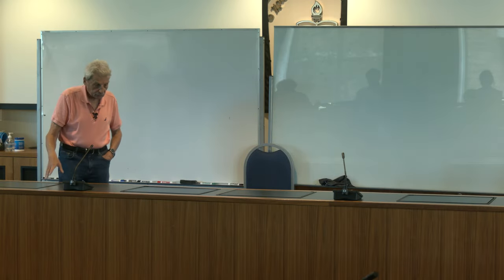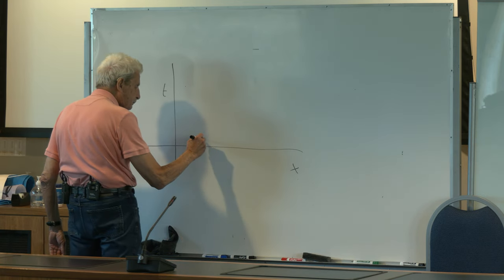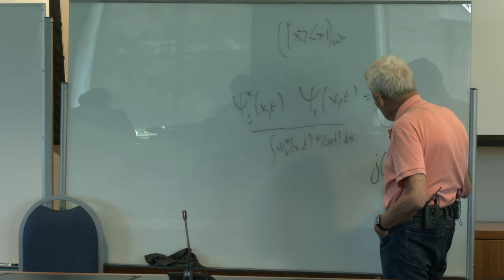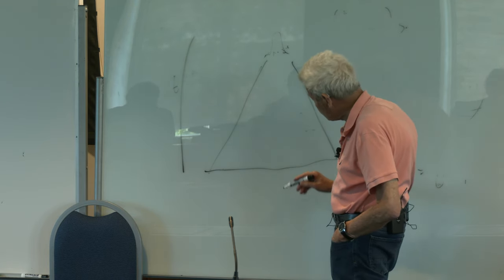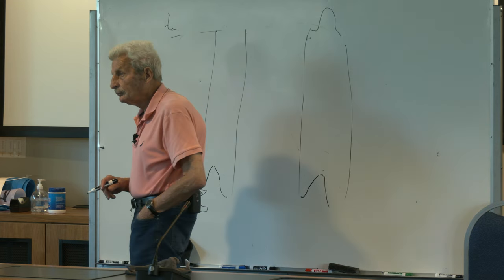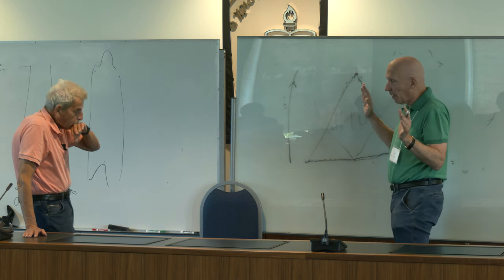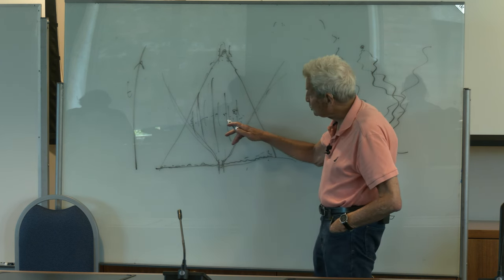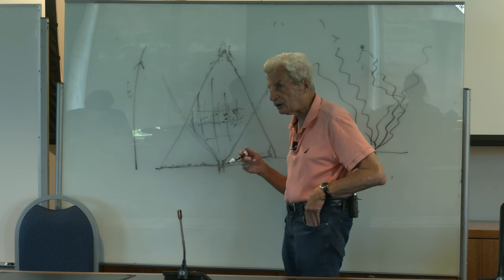"A New Approach to Quantum Mechanics" by Dr. Yakir Aharonov Part 2